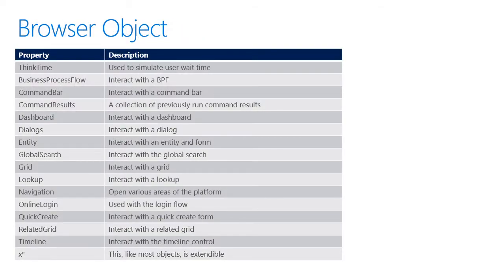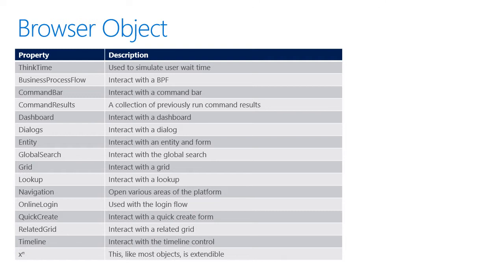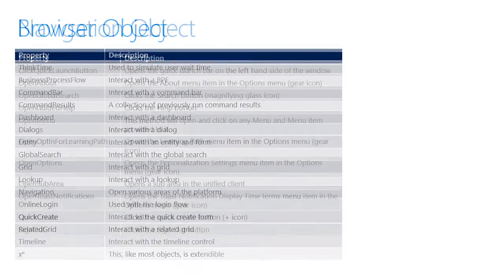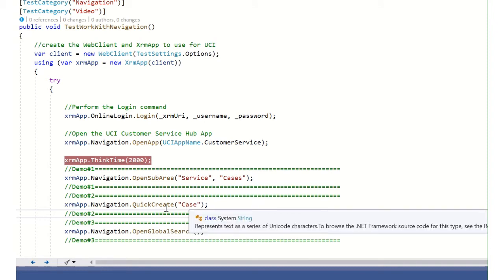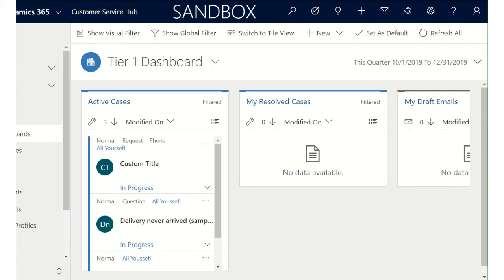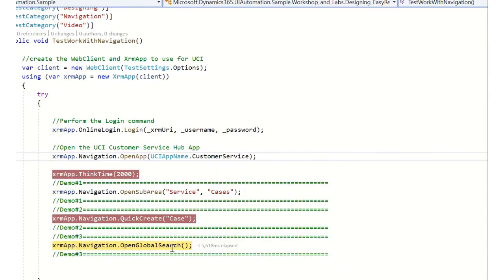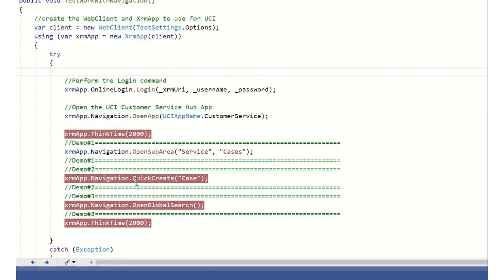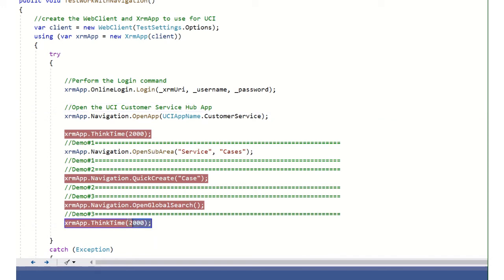EasyRepro - Common EasyRepro Objects - Site Navigation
This video will discuss the site navigation objects used within EasyRepro tests. These objects are essential to performing actions and navigating model driven apps.

About:
EasyRepro is a UI Test Automation framework for the Dynamics 365 platform.